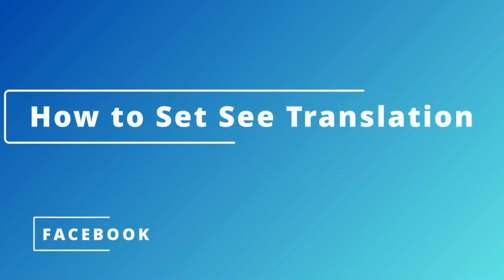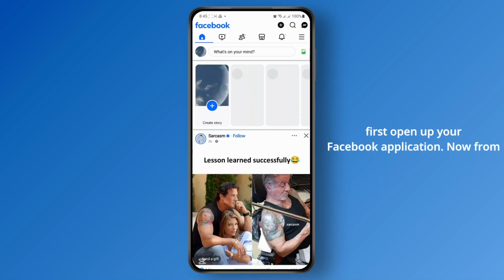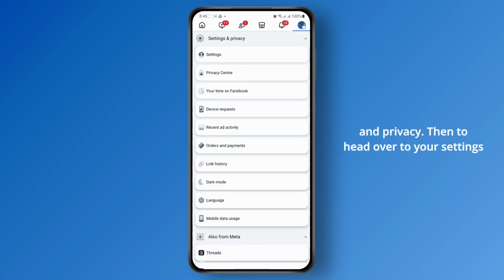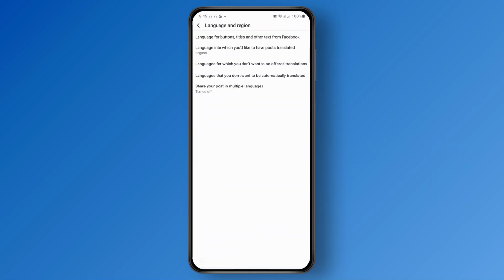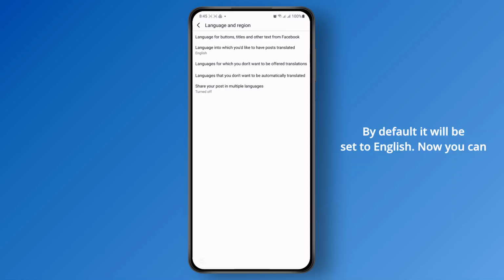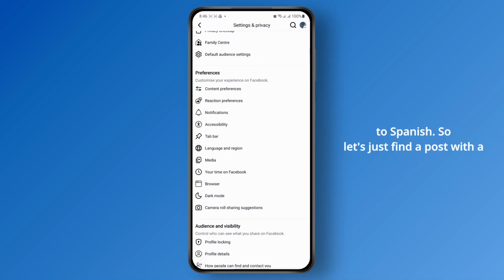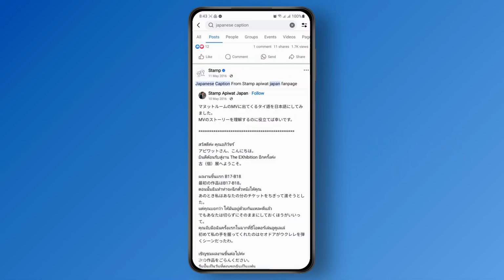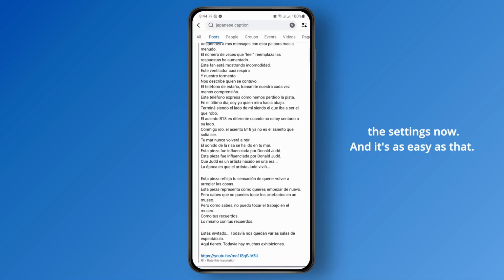How to Set See Translation on Facebook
Learn how to easily set the 'See Translation' option on Facebook posts in this step-by-step tutorial. Whether you're trying to understand posts in different languages or want to make your posts accessible to a broader audience, we've got you covered!

In this video, you'll discover how to set the 'See Translation' feature on Facebook, how to post in multiple languages, and how to ensure your posts are easily translated for all users.

Timestamps:
0:00 Introduction
0:20 Step 1: Accessing the Translation Settings
0:45 Step 2: Enabling the 'See Translation' Feature